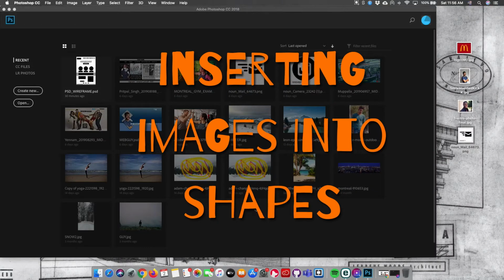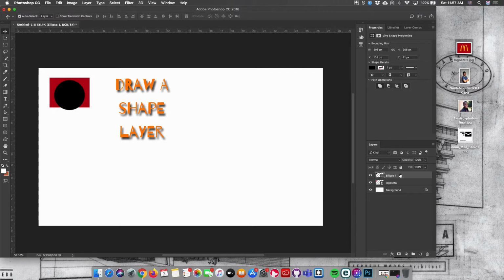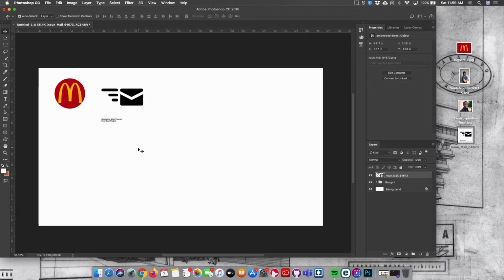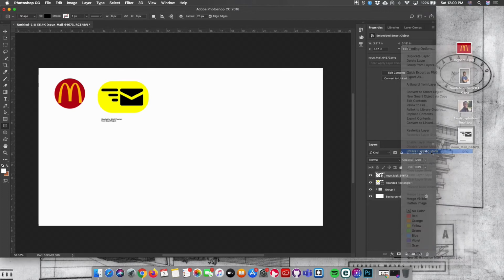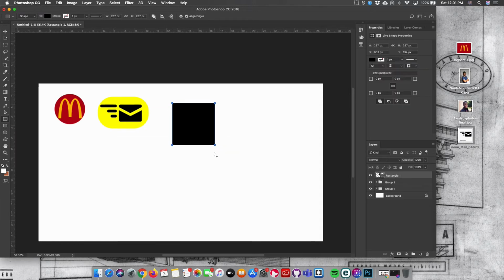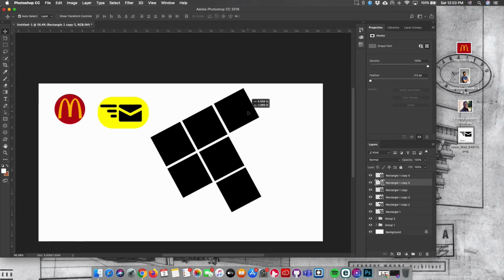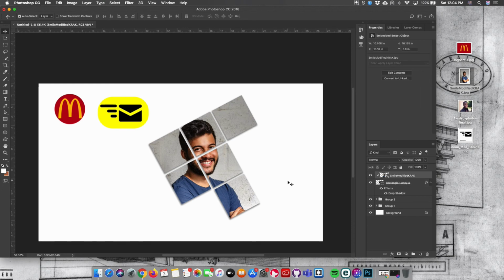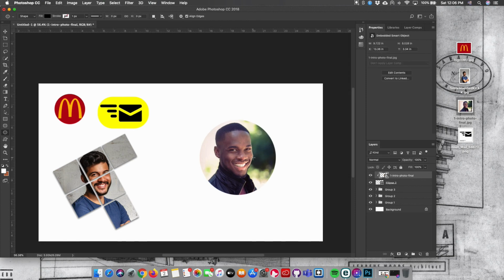PSTuts - Inserting images into shapes using clipping mask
This is a tutorial for our class about inserting images into shapes using Clipping Mask.